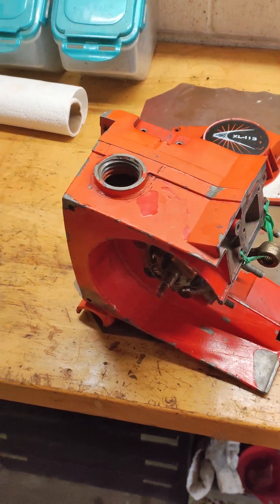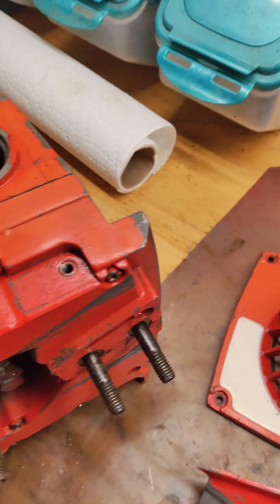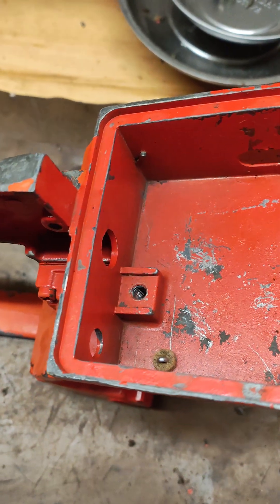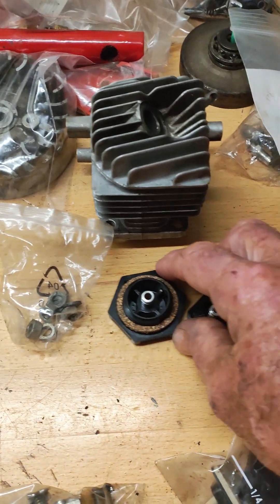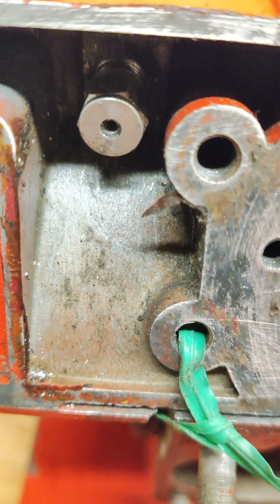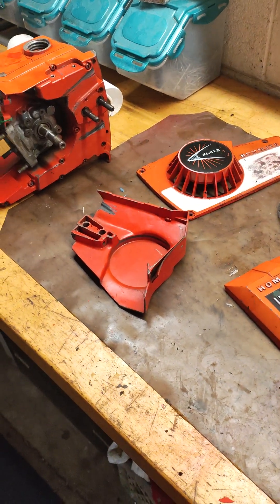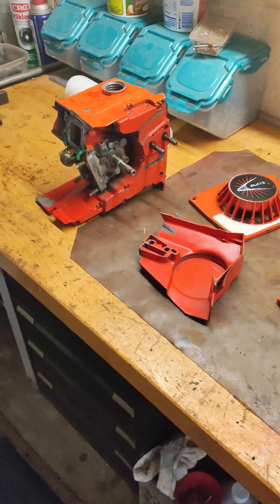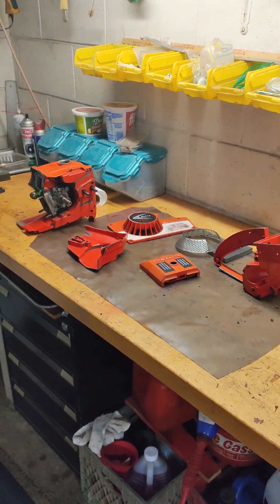Homelite XL-113 torn down and and clean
Ready to remove paint